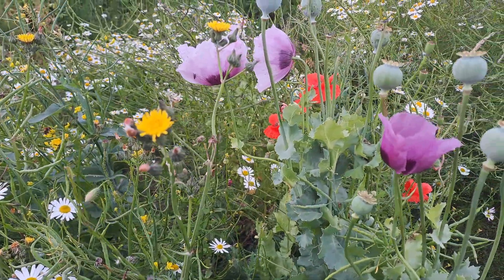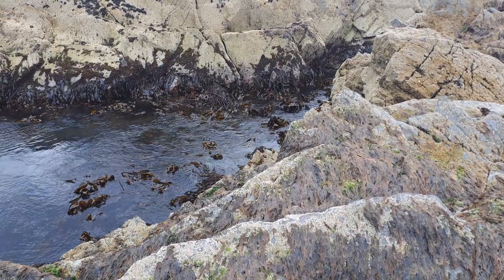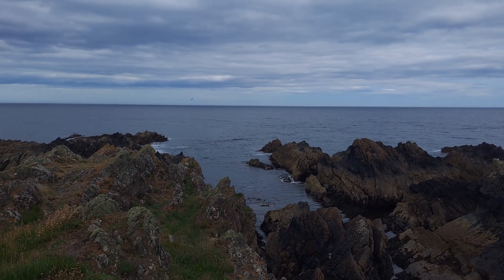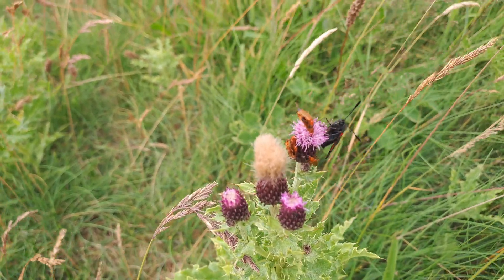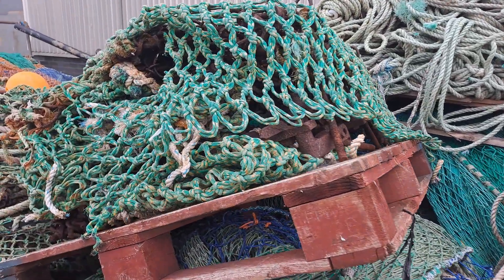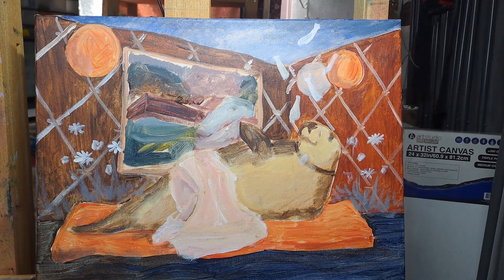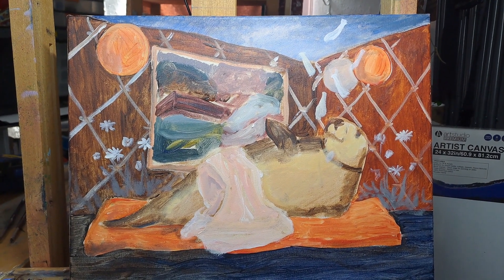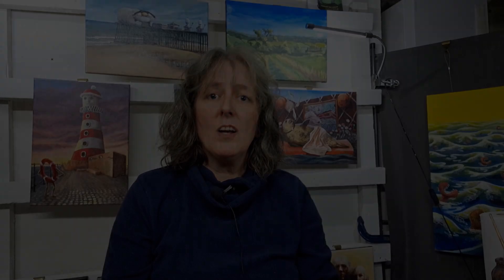Eyemouth Seals, Sunderland, Amble, Eyemouth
After sailing from Sunderland to Eyemouth I got inspiration from the seals in the harbour. More of my work and paintings for sale can be found